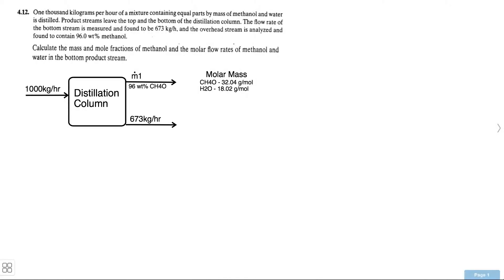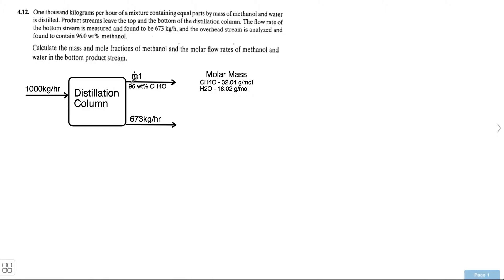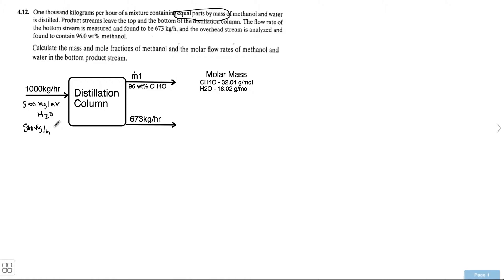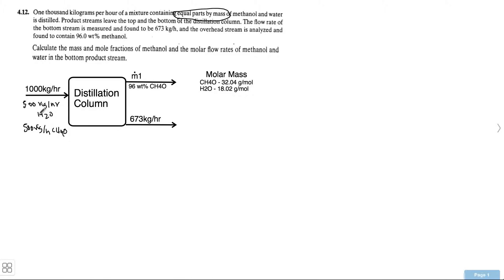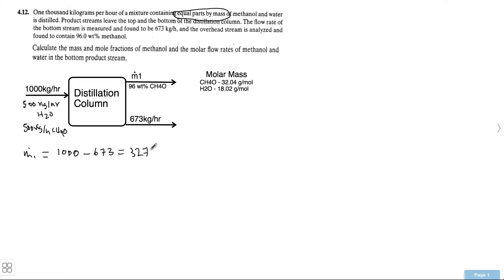Mass and Energy Balance 4.12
Problem 4.12 of the book Elementary Principles of Chemical Processes.